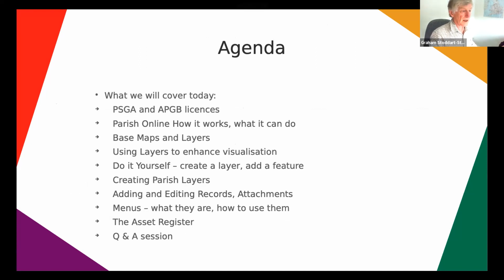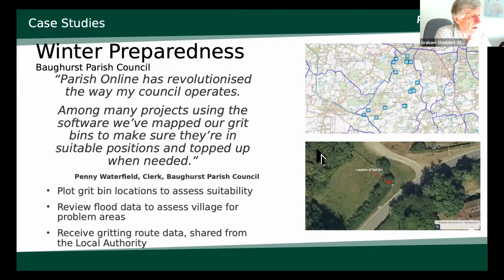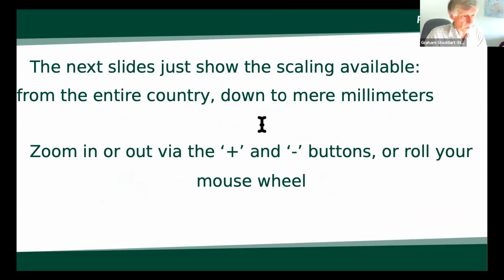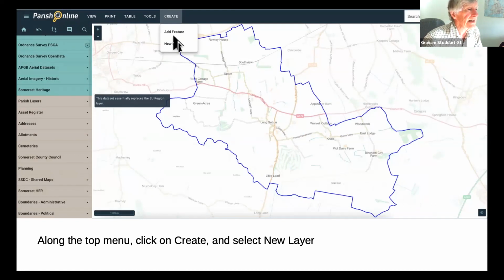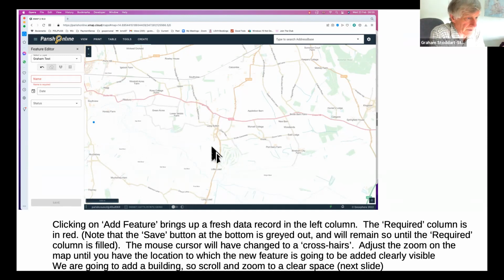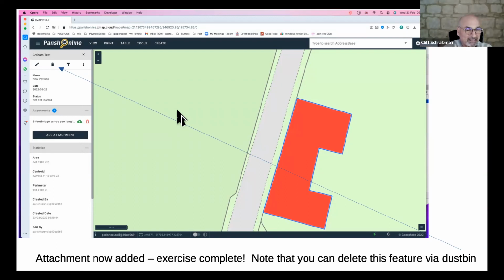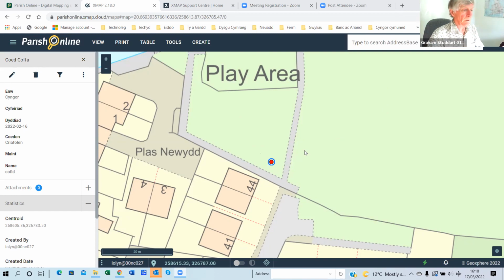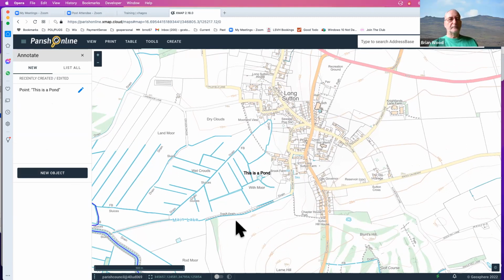Basics101 220317 video session4 trimmed gss